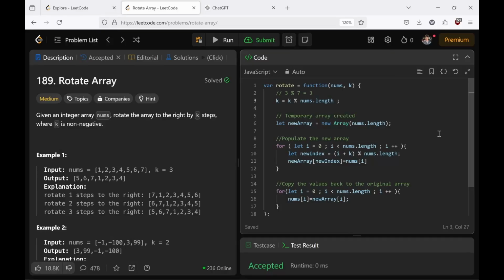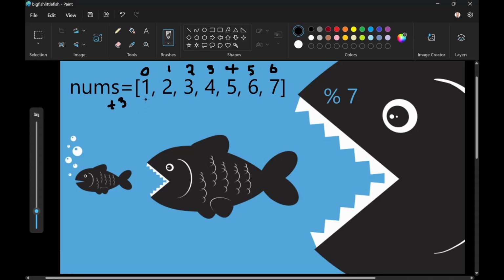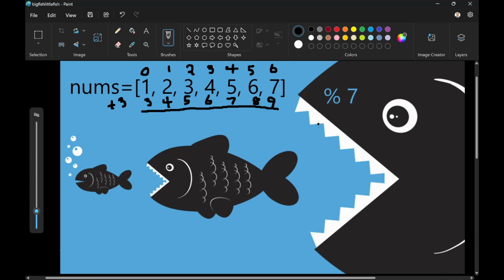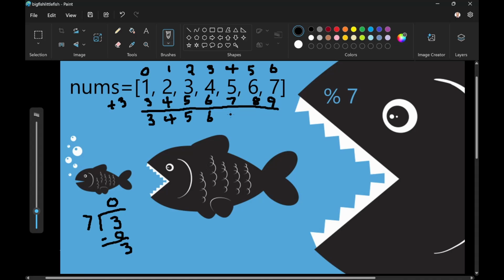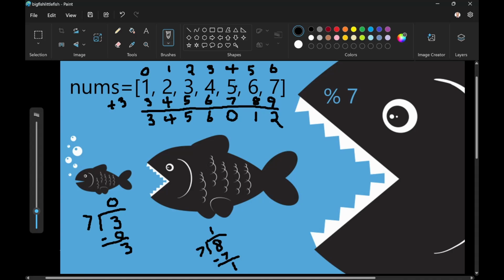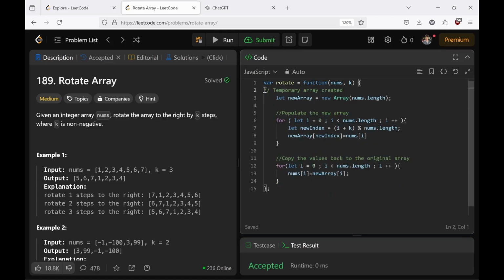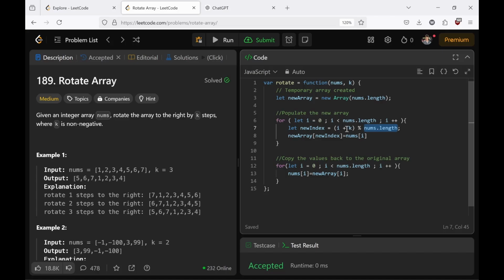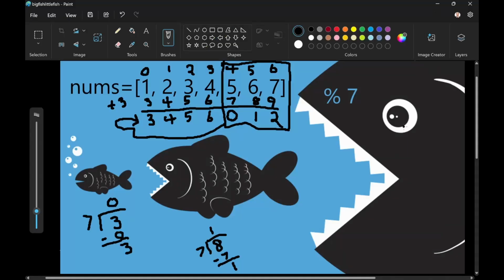doing leetcode everyday until I get a job (day 109)